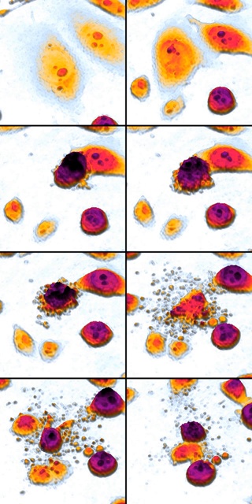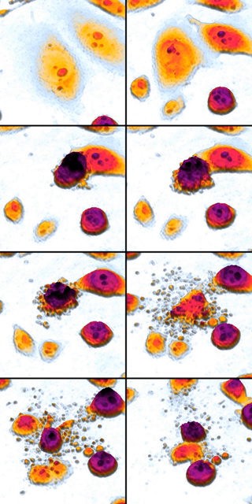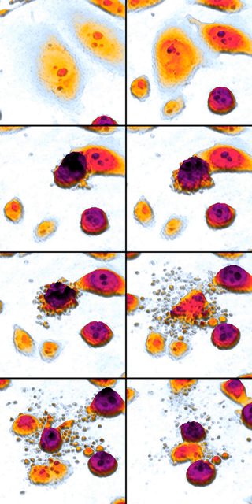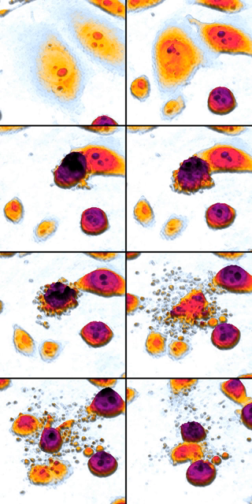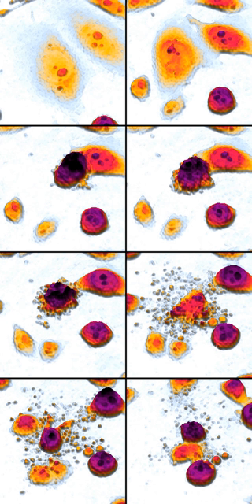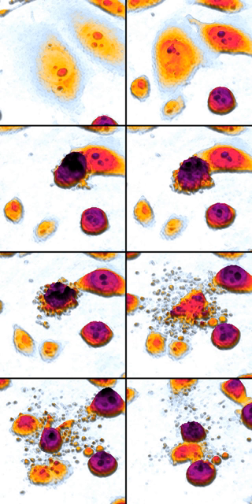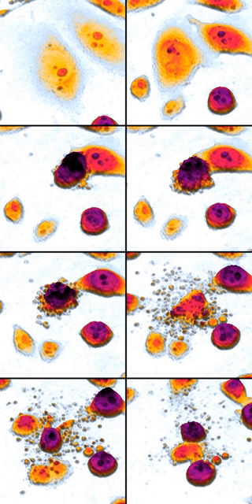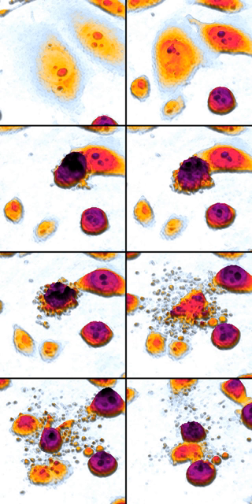Apoptosis | Wikipedia audio article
00:02:32 1 Discovery and etymology
00:06:07 2 Activation mechanisms
00:08:25 2.1 Intrinsic pathway
00:10:58 2.2 Extrinsic pathway
00:15:45 2.3 Apoptosis model in amphibians
00:16:21 3 Negative regulators of apoptosis
00:16:58 4 Proteolytic caspase cascade: Killing the cell
00:18:58 4.1 Apoptotic cell disassembly
00:20:24 4.2 Removal of dead cells
00:21:29 5 Pathway knock-outs
00:24:57 6 Methods for distinguishing apoptotic from necrotic (necroptotic) cells
00:26:29 7 Implication in disease
00:26:38 7.1 Defective pathways
00:28:52 7.1.1 Dysregulation of p53
00:29:46 7.2 Inhibition
00:31:02 7.2.1 HeLa cell
00:32:55 7.2.2 Treatments
00:34:34 7.3 Hyperactive apoptosis
00:36:19 7.3.1 Treatments
00:37:16 7.4 HIV progression
00:40:14 7.5 Viral infection
00:45:37 8 Plants
00:46:20 9 Caspase-independent apoptosis
00:47:15 10 See also

- Socrates

SUMMARY
Apoptosis (from Ancient Greek ἀπόπτωσις "falling off") is a form of programmed cell death that occurs in multicellular organisms. Biochemical events lead to characteristic cell changes (morphology) and death. These changes include blebbing, cell shrinkage, nuclear fragmentation, chromatin condensation, chromosomal DNA fragmentation, and global mRNA decay. The average adult human loses between 50 and 70 billion cells each day due to apoptosis. For an average human child between the ages of 8 to 14 year old approximately 20 to 30 billion cells die per day.In contrast to necrosis, which is a form of traumatic cell death that results from acute cellular injury, apoptosis is a highly regulated and controlled process that confers advantages during an organism's lifecycle. For example, the separation of fingers and toes in a developing human embryo occurs because cells between the digits undergo apoptosis. Unlike necrosis, apoptosis produces cell fragments called apoptotic bodies that phagocytic cells are able to engulf and remove before the contents of the cell can spill out onto surrounding cells and cause damage to them.Because apoptosis cannot stop once it has begun, it is a highly regulated process. Apoptosis can be initiated through one of two pathways. In the intrinsic pathway the cell kills itself because it senses cell stress, while in the extrinsic pathway the cell kills itself because of signals from other cells. Weak external signals may also activate the intrinsic pathway of apoptosis. Both pathways induce cell death by activating caspases, which are proteases, or enzymes that degrade proteins. The two pathways both activate initiator caspases, which then activate executioner caspases, which then kill the cell by degrading proteins indiscriminately.
Research on apoptosis has increased substantially since the early 1990s. In addition to its importance as a biological phenomenon, defective apoptotic processes have been implicated in a wide variety of diseases. Excessive apoptosis causes atrophy, whereas an insufficient amount results in uncontrolled cell proliferation, such as cancer.
Some factors like Fas receptors and caspases promote apoptosis, while some members of the Bcl-2 family of proteins inhibit apoptosis.